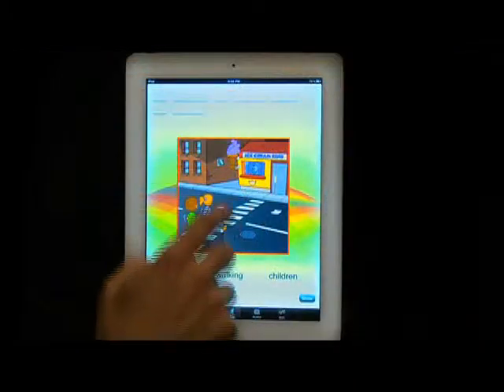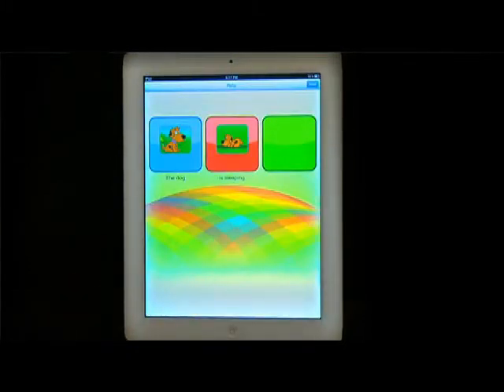Mobile Education Store: Language Apps for the iPhone and iPad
Mobile Education Store develops language apps for the iPhone and iPad.  These apps teach a variety of subjects ranging from basic sentence structure, tense, story creation, and how to have conversations with peers.